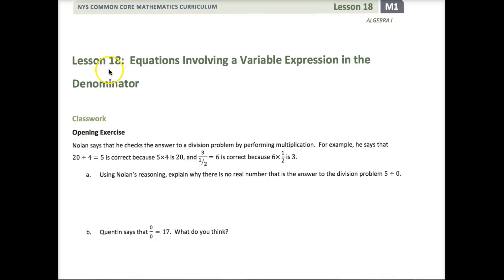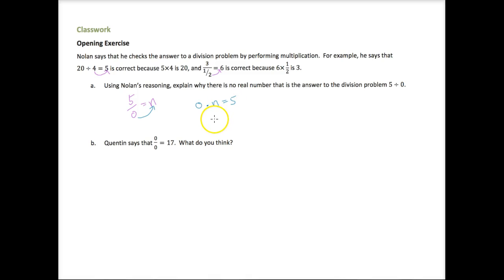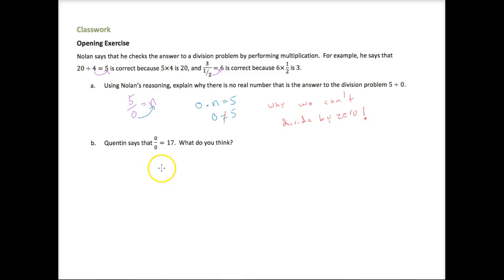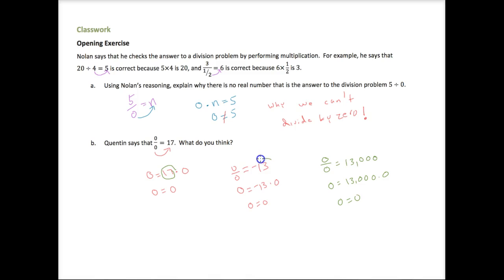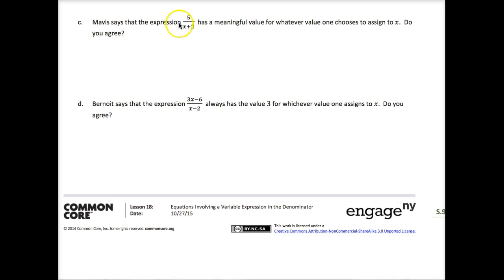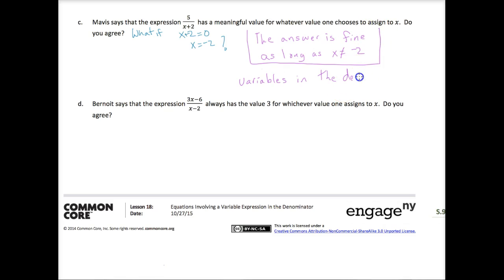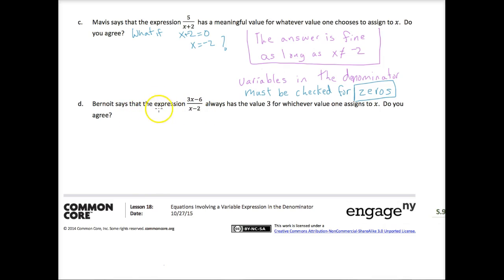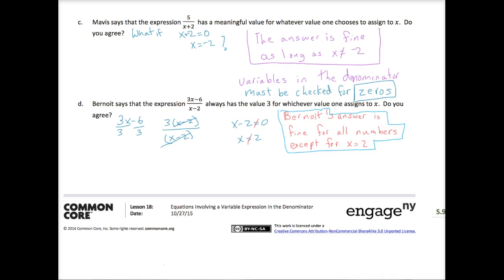Lesson 17 S.100